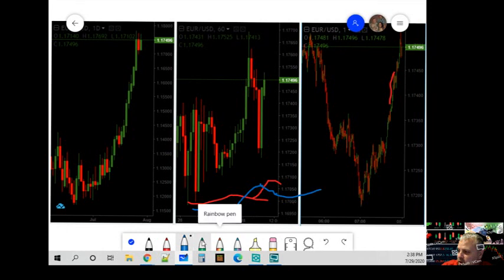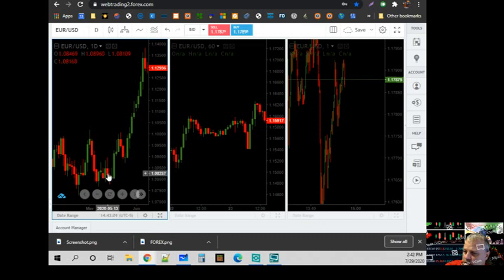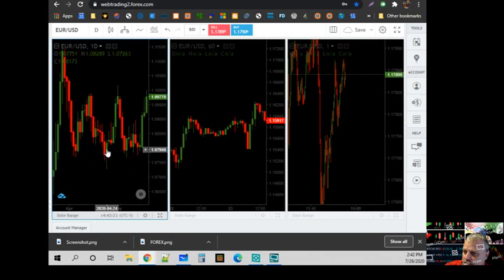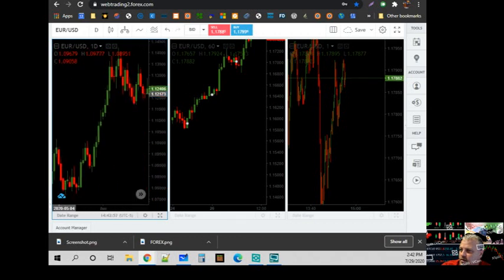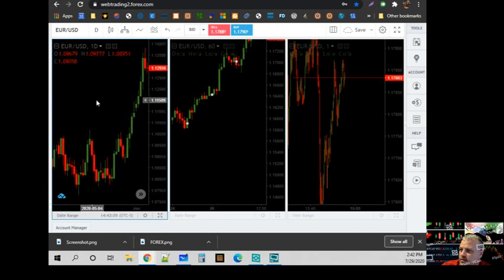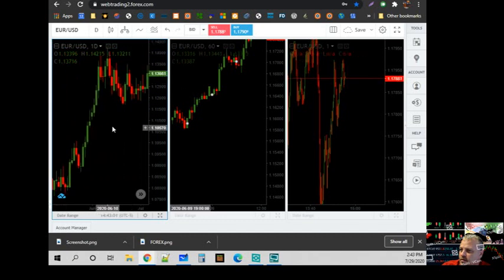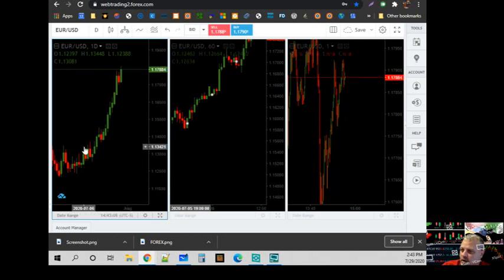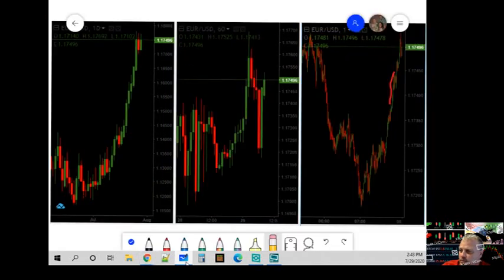Part 2 of candle stick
Eur/Usd Forex market